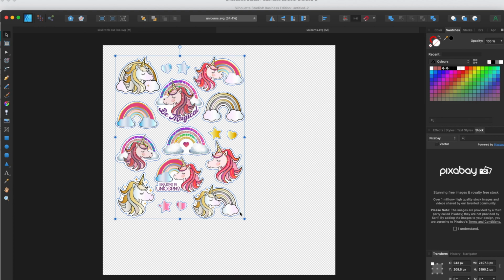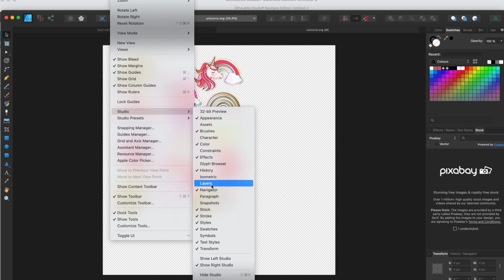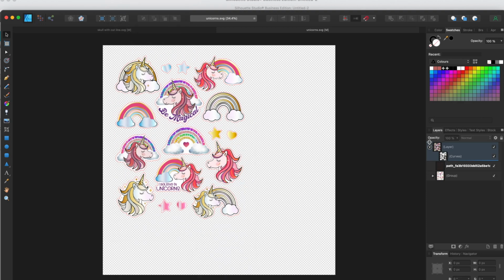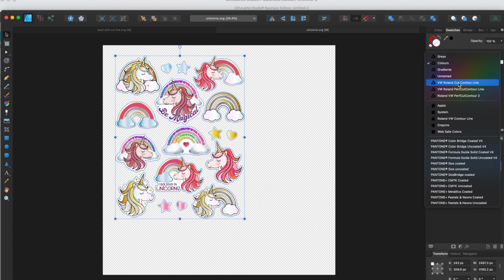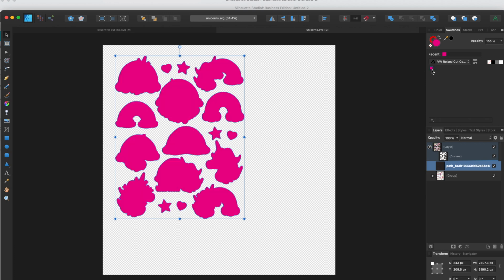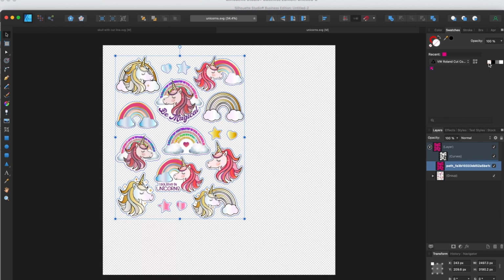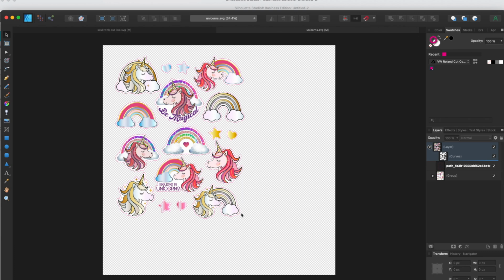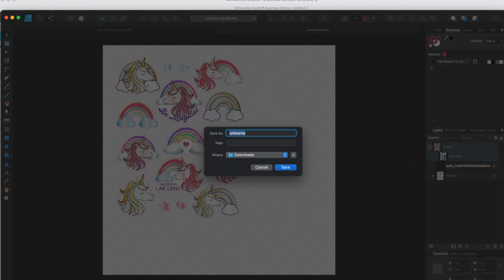FIX: Affinity Designer Images Fill with Pink? Change Stroke Color Only for BN-20 Cut Contour Lines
Affinity Designer Images Fill with Solid Pink? Here's the fix! | Silhouette School Blog 😍 Wondering why Affinity Designer fills the entire image with pink when making Roland Versaworks contour cut lines. Here' why...and the fix 👇 MORE INFO and IMPORTANT LINKS!👇

Beginner Roland BN-20A Tutorials can all be found here on Silhouette School

Why Affinity Designer is the best software to create Roland Versaworks Contour Cut Lines